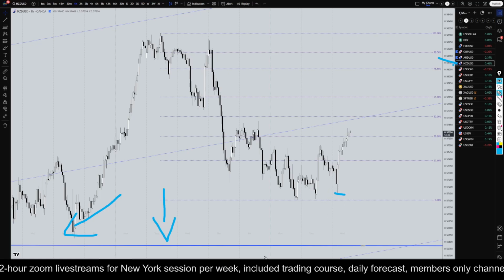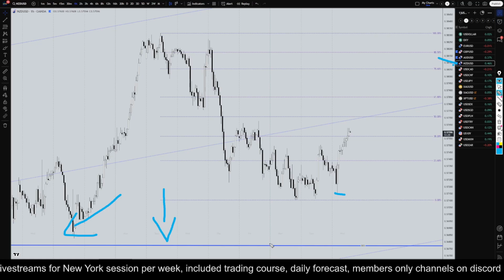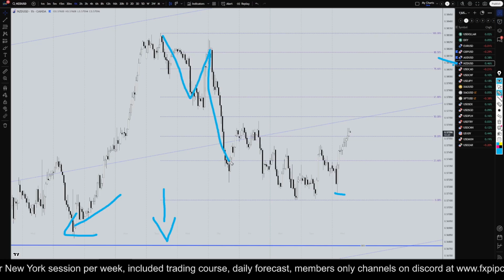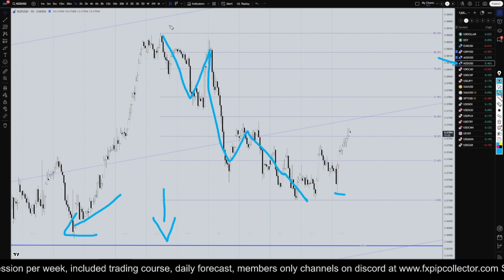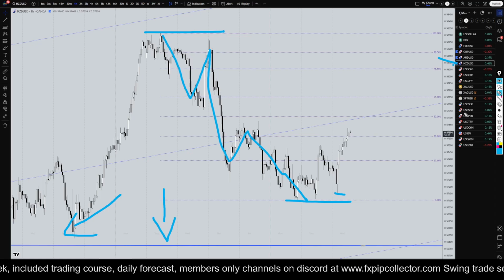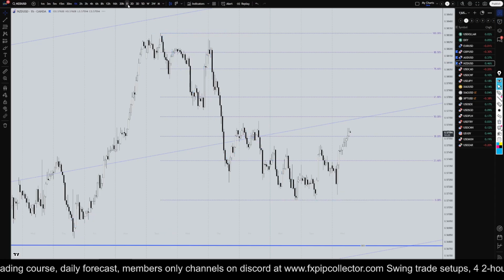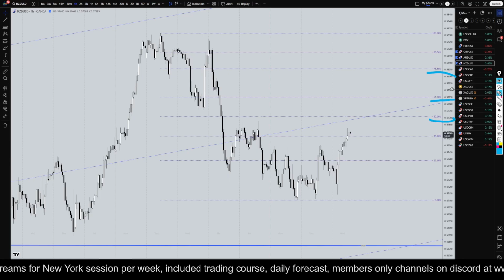NZDUSD Forecast and Technical Analysis for March 26, 2025